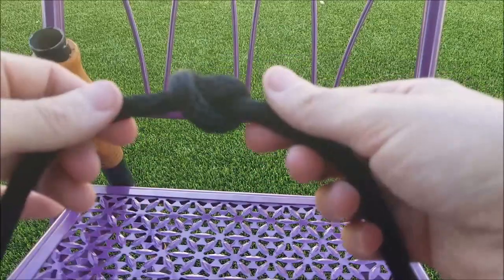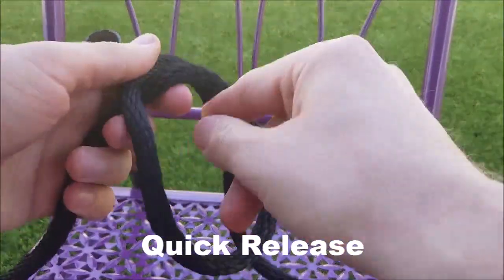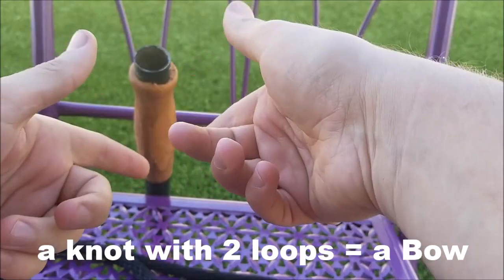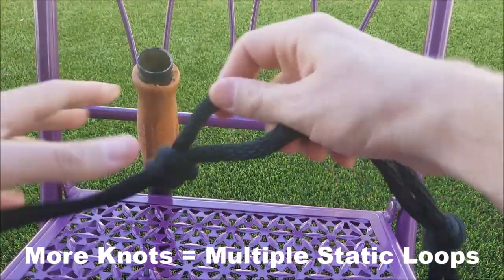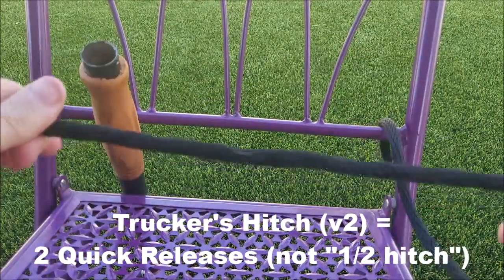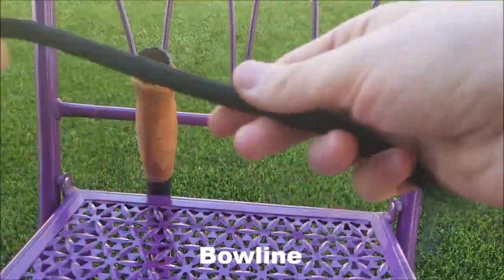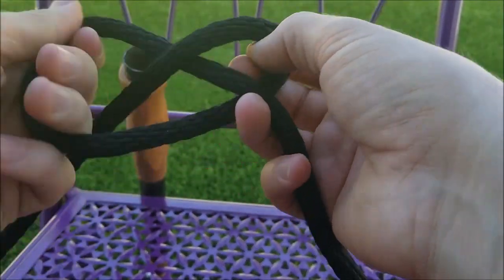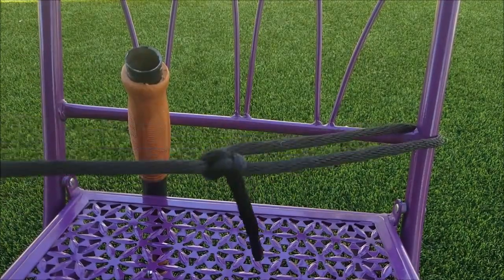30 Uses For A Basic Knot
(Full description has table of contents for video.)  Here's a detailed walk through of all the things I could do with a simple, overhand knot.  This turned out to be a great Rope 101 or Rope Basics for Camping.  I tried to label everything so people can save the video and find the knot they are looking quickly when they are camping or something.  There's also a couple extras, like a bowline and a figure 8 retrace.

Contents
[0:00] - Intro
[0:53] - Oops, I meant "Quick Release" not "1/2 Hitch"
[1:04] - Discovering rope
[1:51] - How to tie - make a loop, pull through
[2:10] - How to tie - pistol grip
[2:40] - How to tie - one handed
[3:05] - 1. Stopper Knot
[3:28] - 2. Multiple Stopper Knots
[3:50] - 3. Prevent Rope Fraying
[4:03] - 4. Quick Release
[5:09] - 5. Granny Knot
[5:55] - 6. Square Knot
[6:26] - 7. a 1/2 bow aka Quick release
[6:51] - 8. Full Bow
[7:40] - 9. Simple Hitch
[8:54] - 10. Simple Hitch with quick release
[10:06] - 11. Slip Knot (rolls over)
[10:58] - 12. Slip Knot with Stopper Knot (no roll over)
[11:34] - 13. Slip Knot limit range with Stopper Knots
[13:08] - 14. Static Loop
[13:37] - 15. Static Loop for organising tents
[13:49] - 16. Many knots in a folded rope creates many loops
[15:48] - 17. Overhand Knot Retrace = Static Loop around something
[16:57] - 18. Trucker's Hitch (version1)
[17:51] - 19. Trucker's Hitch (v1) with quick release
[18:18] - 20. Trucker's Hitch (v2) = 2 quick releases
[19:13] - Bowline (not a simple knot but worth knowing)
[20:02] - 21. Mock-Bowline (but use a real Bowline instead)
[21:06] - 22. Flat Overhand Bend (join ropes)
[23:17] - 23. Simple Bend (2 Slip Knots)
[24:30] - 24. Adjustable Necklace (2 Slip Knots)
[25:04] - 25. Also, pull tight to turn 1 rope into 1 complete loop
[25:25] - 26. Bundle dangling rope with a simple knot (or quick release)
[26:07] - 27. Bundle dangling rope to load line with a simple knot (or quick release)
[26:37] - 28. Bundle short lengths of rope with a simple knot
[27:44] -  29. Bundle short lengths of rope with a quick release
[28:12] -  30. Bundle longer rope with a simple knot (or quick release)
[28:41] -  BONUS. Single to Double Overhand Knot (aka Fisherman's Knot)
[29:39] -  Example: Slip Knot using a Fisherman's Knot
[30:21] - Example: Double Overhand Knots for Bends and Necklaces
[31:01] -  BONUS. from Simple Overhand Knot to Figure 8
[31:32] -  Example: Figure 8 Retrace
[32:16] - Final words and thoughts
[32:42] - Thanks for watching, plus BONUS knot

More Simple Knot Uses That Have Come Up Since Recording:
+ Tie a simple not in something to shorten it.  EX: the strap on a purse or bag.

Thanks!